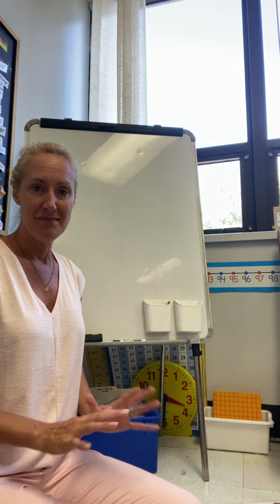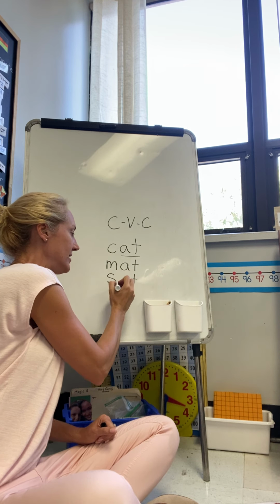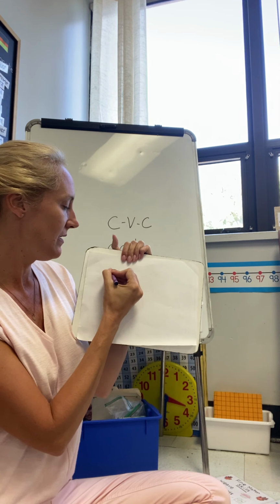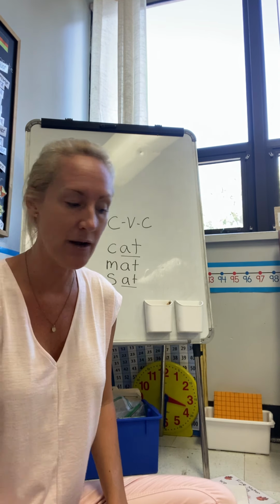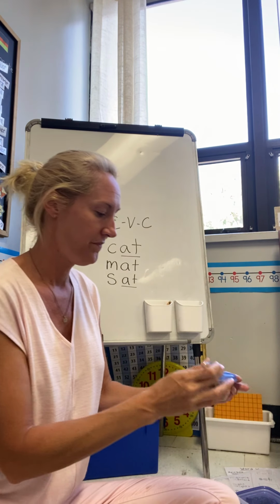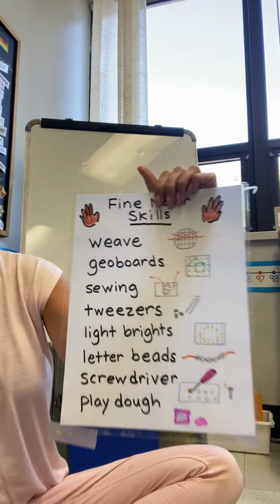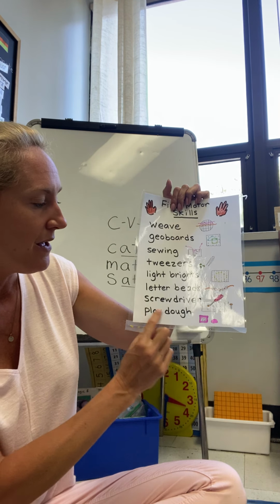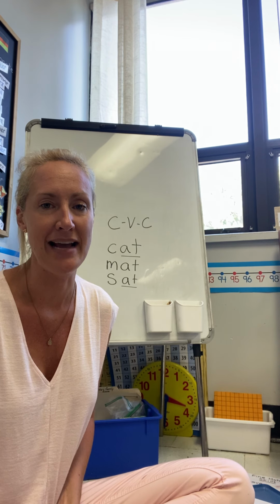Homeschool Word Work